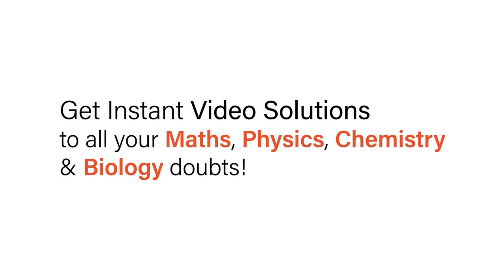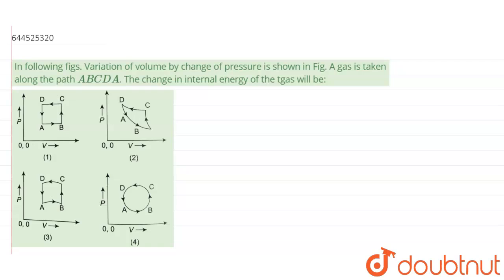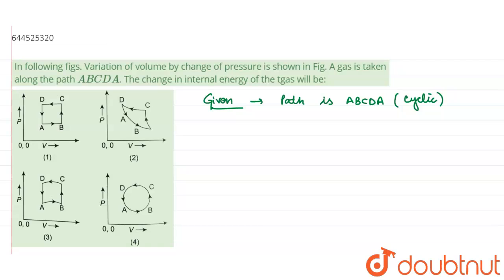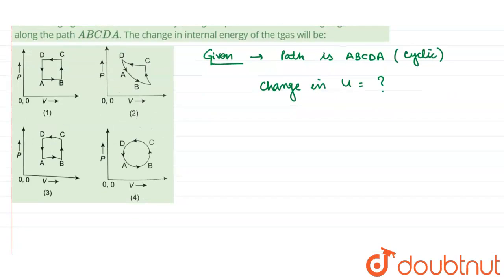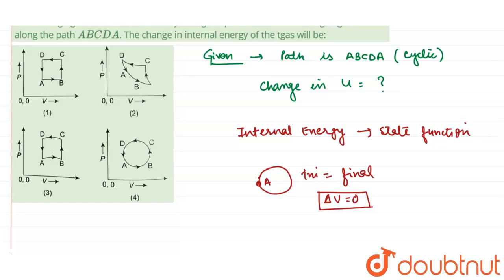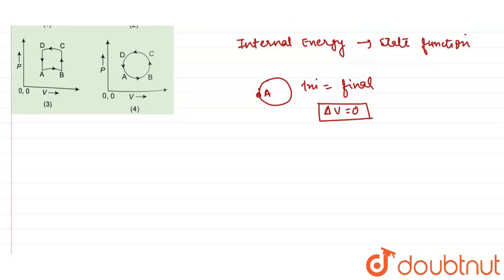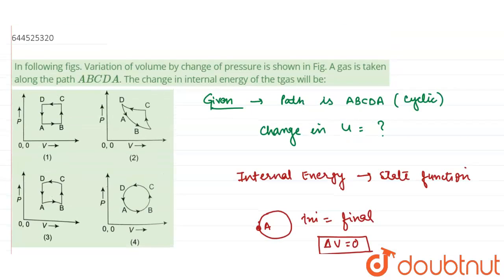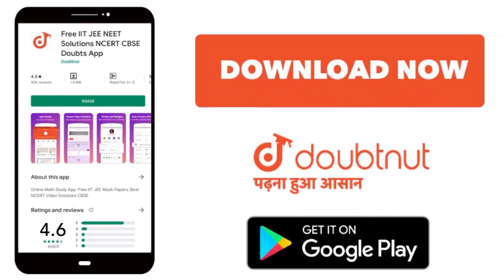In following figs. Variation of volume by change of pressure is shown in Fig. A gas is taken alo...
In following figs. Variation of volume by change of pressure is shown in Fig. A gas is taken along the path ABCDA. The change in internal energy of the tgas will be:
Class: 11
Subject: PHYSICS
Chapter: KTG & THERMODYNAMICS
Board:IIT JEE

👉 Have Any Query? Ask Us.